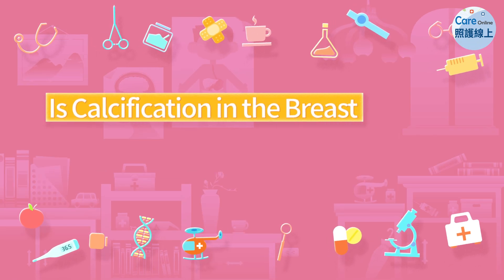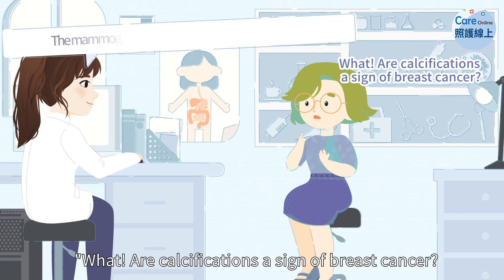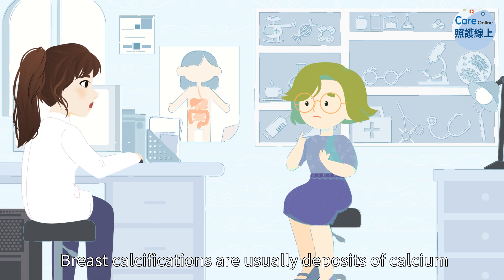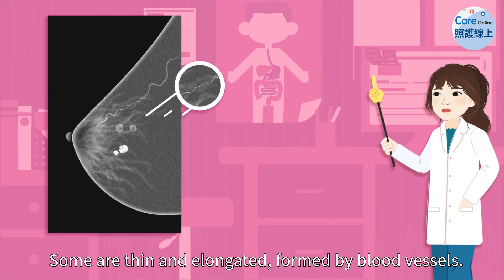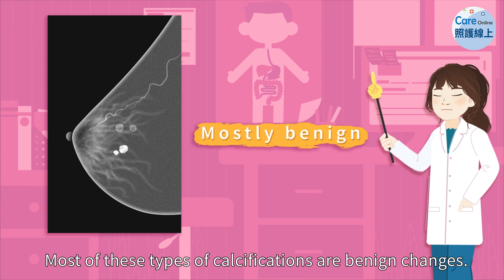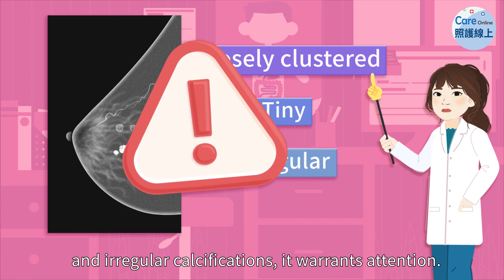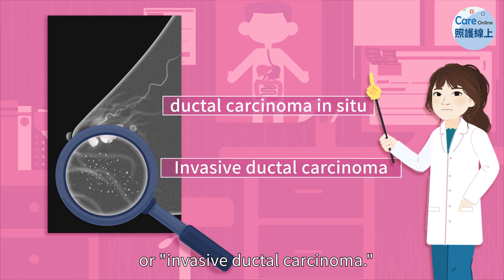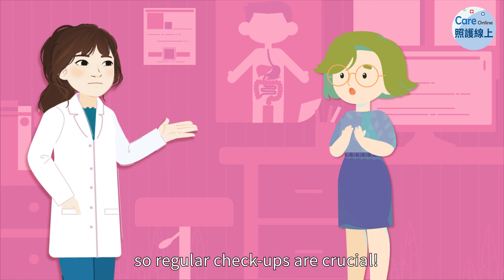Is Calcification in the Breast a Sign of Breast Cancer?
Mammography and breast ultrasound can detect different lesions, and it's best to use them together.

Early breast cancer is often undetectable by touch, so regular check-ups are crucial!